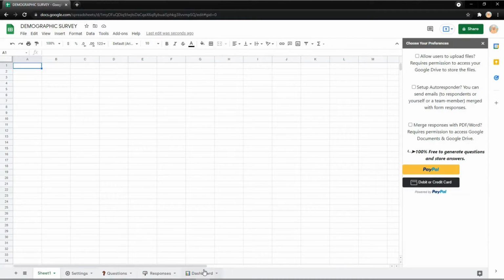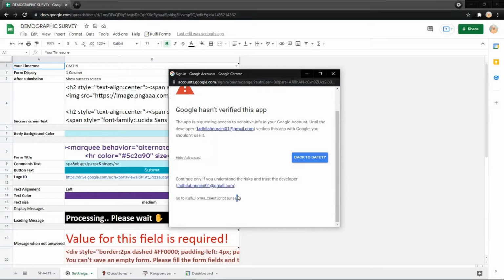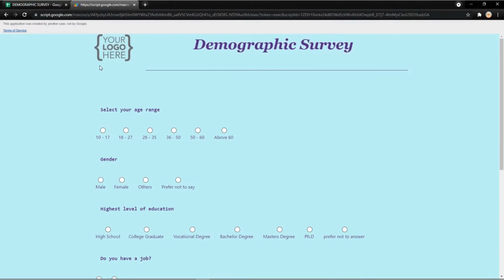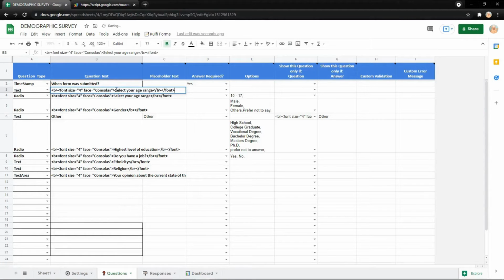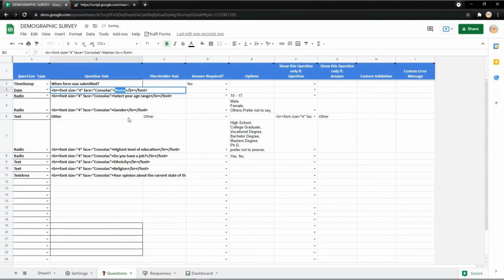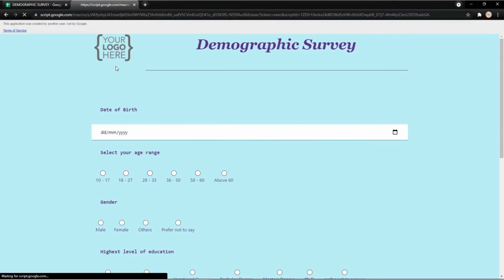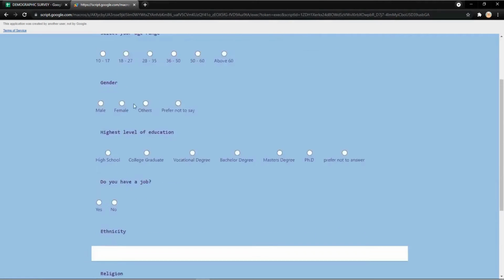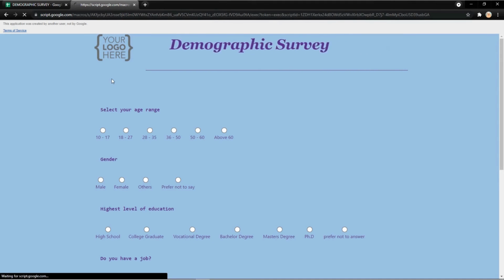How To Create Demographic Survey | Demographic Survey Questions | Free Survey Form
Survey questionnaire, Information form, Data collection form, free survey form, Demographic survey